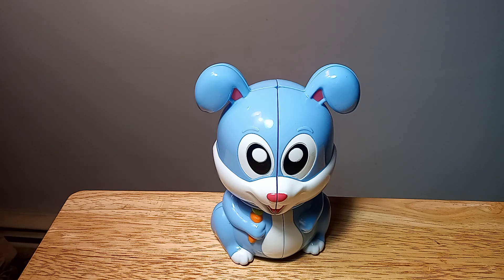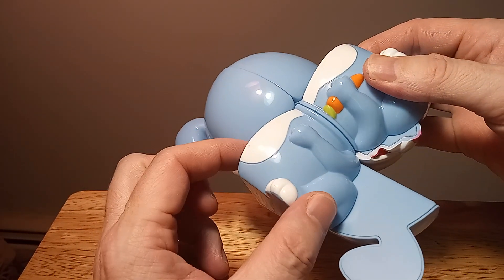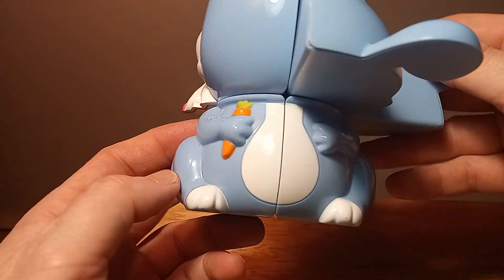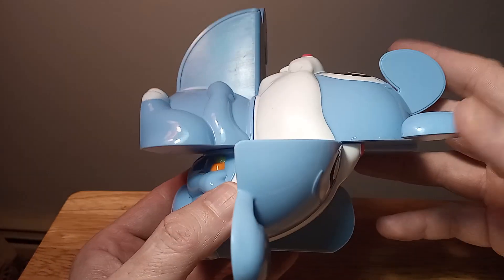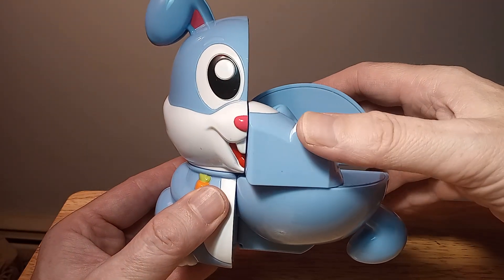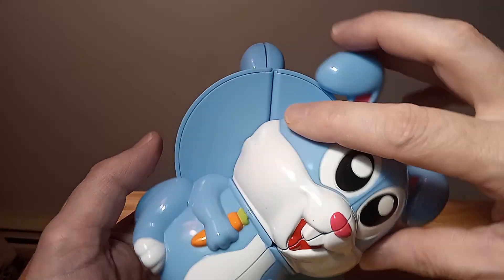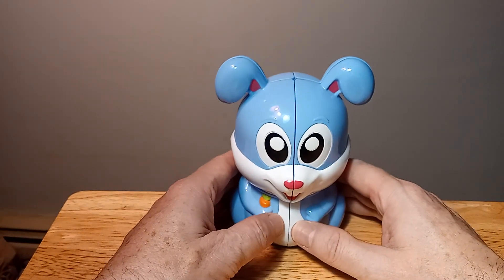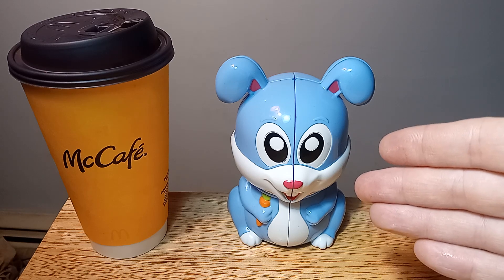Yuxin Rabbit 2x2 Step By Step Tutorial. Fun Puzzle. yuxin #cuber